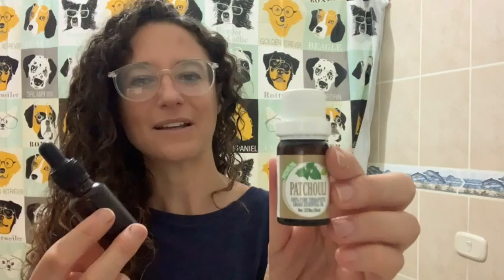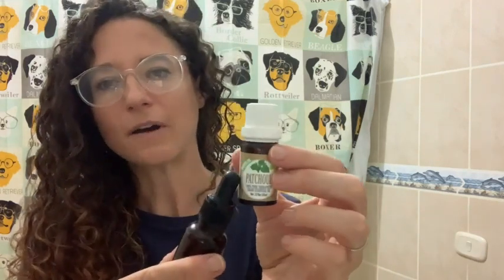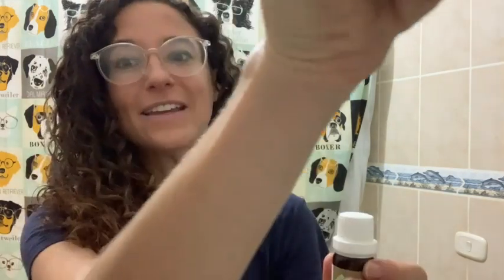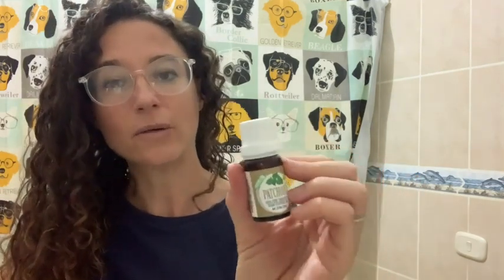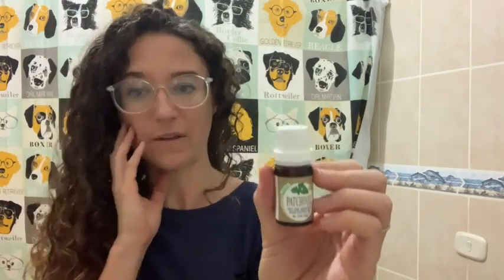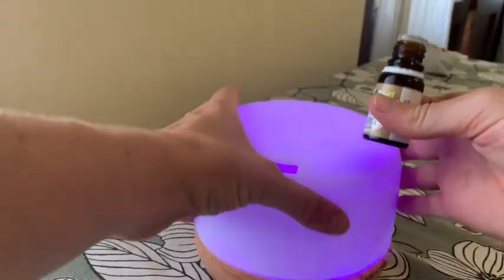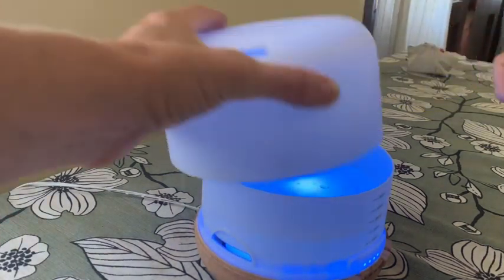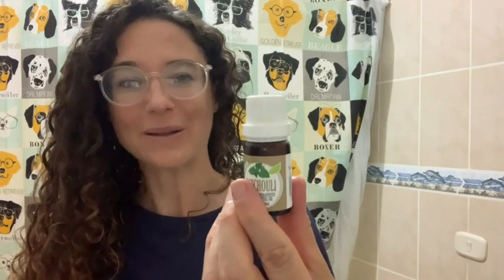Healing Solutions Patchouli Oil | Our Point Of View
Check Our New Website For Amazing Deals!

Highest Quality Pure & Natural Patchouli Essential Oil - Our Patchouli Oil is 100% pure, undiluted, all-natural, and therapeutic grade. Every drop of this Patchouli essential oil is steam-extracted right from the source without any additives or harmful chemicals.
Gc-ms Tested for Purity & Dilution - Every batch of our patchouli essential oil is tested using a type of testing called "gcms". This ensures the essential oil's authenticity and purity. These test results are publicly available on the manufacturers website.
Bottled in a 10ml Glass Bottle with Built-In Eyedropper - All of our essential oils are bottled in an amber glass bottle right here in the USA. It also has a built in Euro style eyedropper for easy pouring and application.
Essential Oils are Used for a Variety of Uses & Applications - Simply add a few drops to your essential oil diffuser or humidifier for a wonderful aromatherapy experience. For other uses other than aromatherapy we recommend always diluting with a carrier oil.